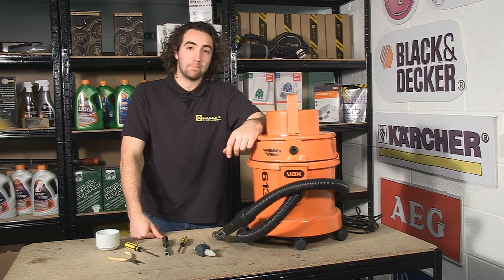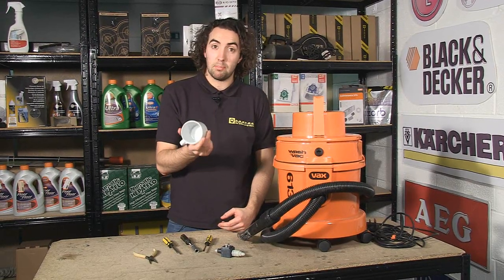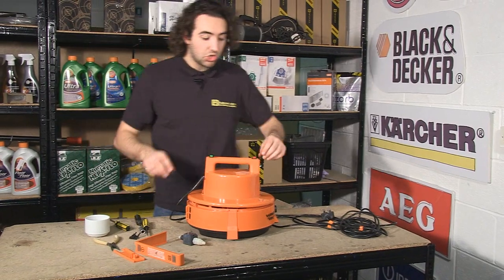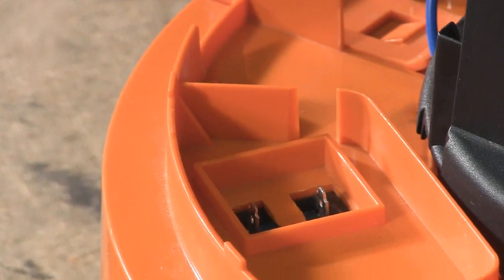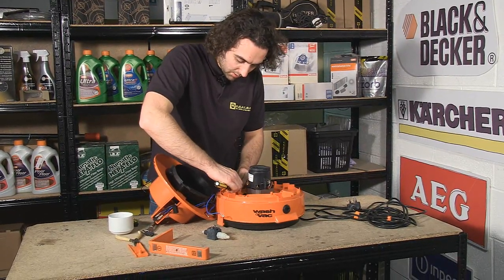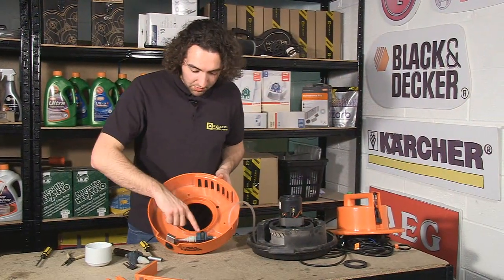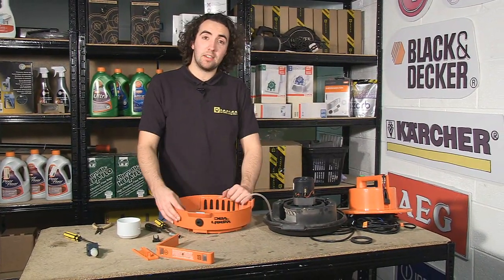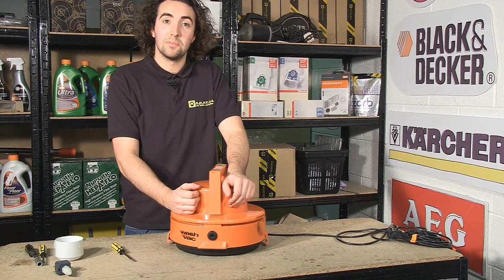How to replace the pump on a wet & dry vacuum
No detergent coming out of your wet and dry vac? Josh shows you how to replace the pump in a Vax wet and dry vacuum.

0:00 Introducing the video
0:09 Suggested video: How to Fault Trace on a Small Appliance Using a Multimeter
0:38 The tools needed for the repair
1:01 How to the separate the head motor unit from the canister
2:55 How to separate handle and the switch
3:40 How to separate the two halves of the housing
4:05 How to remove the old pump
4:50 How to fit a new pump
4:57 Putting the vacuum back together
5:45 Suggested video: The eSpares Vacuum Air Freshener
5:51 Suggested video: Vax Compatible Vacuum Filter Set